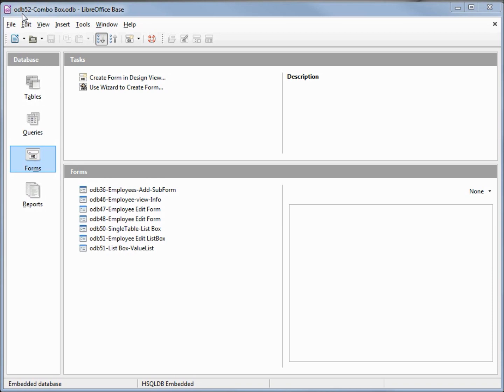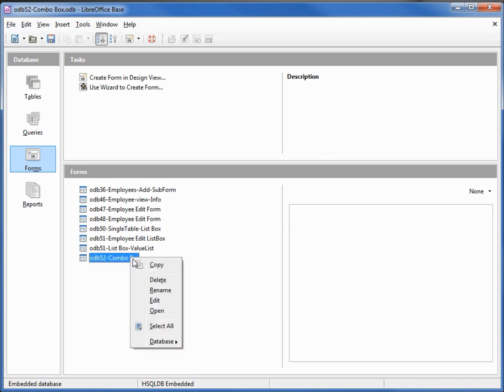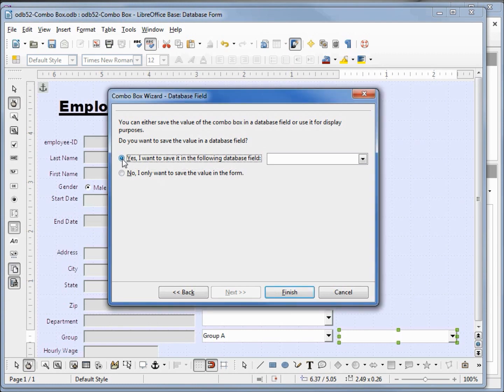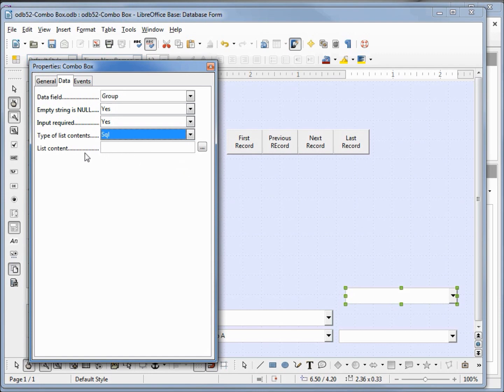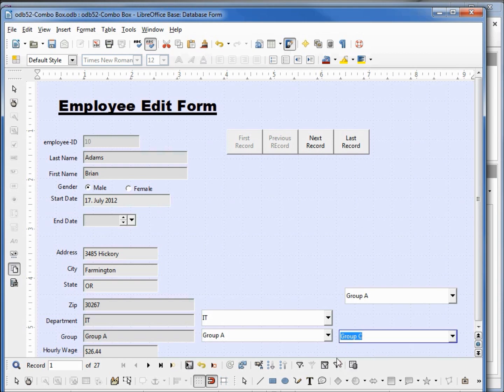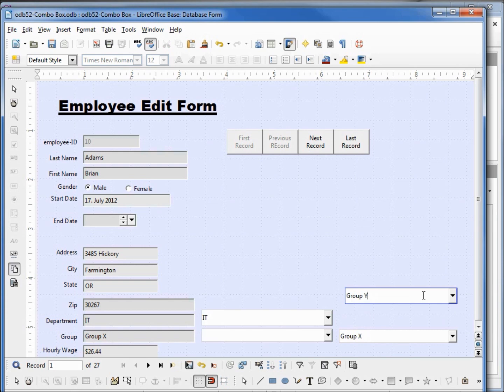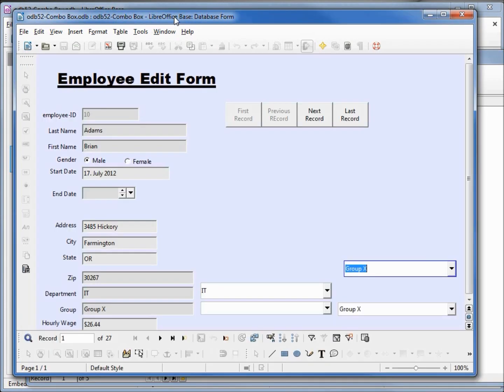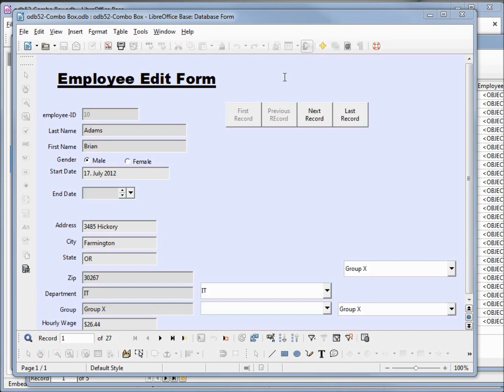LibreOffice Base (52) Combo Box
We look at how to create a Combo Box and then how it is different than a List Box.